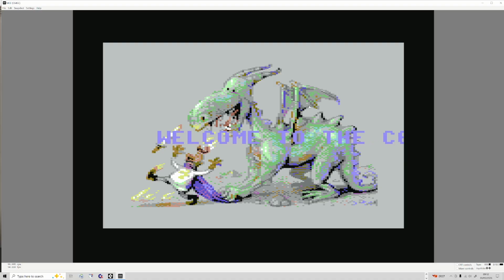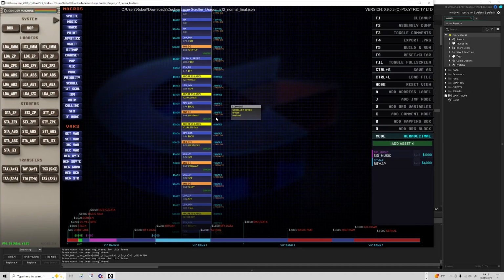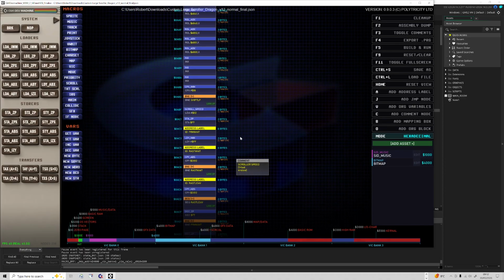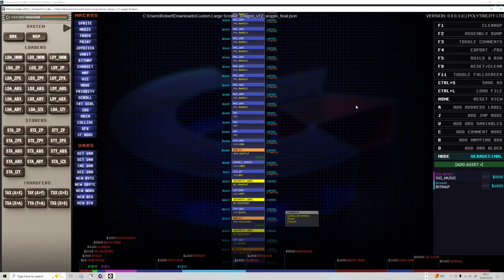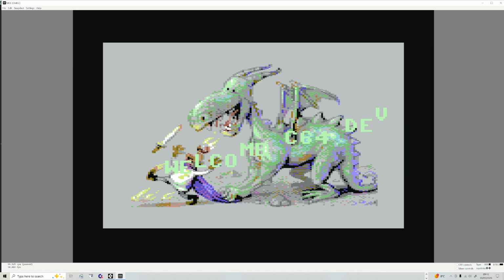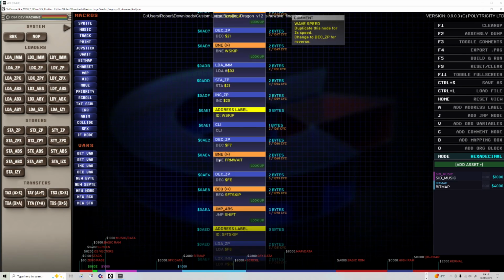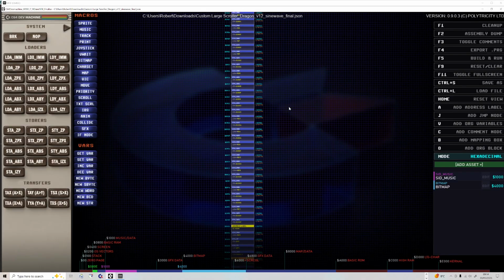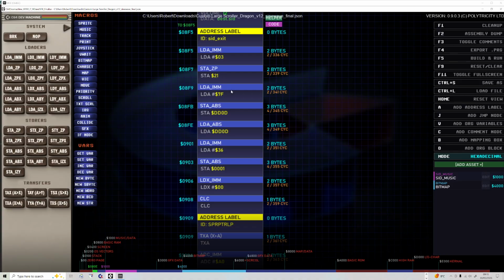C64 Dev machine - User Showcase 1 - Analog-X64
The sprite scroller! Love it!
Char-Rom to Big Sprites and movement!
Very nice and cute bitmap and funky SID track to boot!
Node-Code was dragged and dropped by ANALOG-X64

Credits:
Bitmap (altered as I think it was re-converted so it's not quite 1:1 ... there is a better way, open in Vice, export as koala then change the extension to .kla and then you can import it as a bitmap in C64 Dev machine (I will support .koa too))